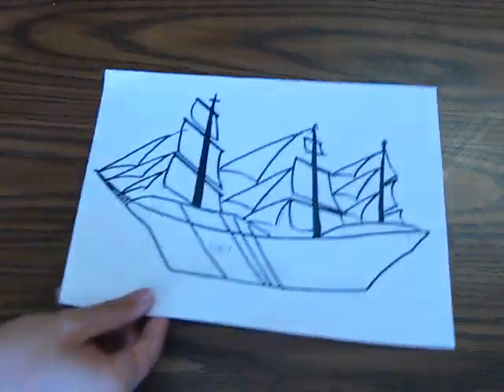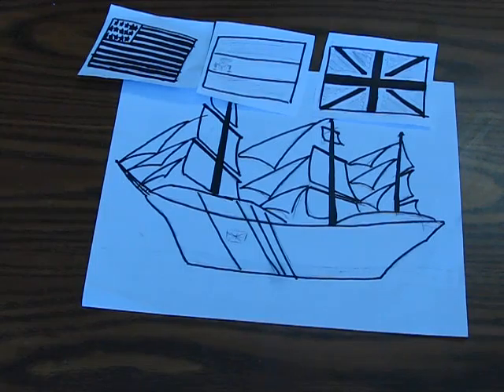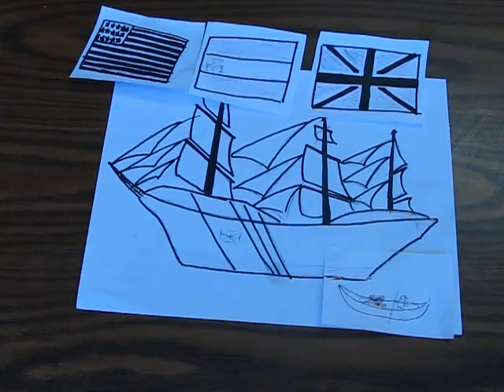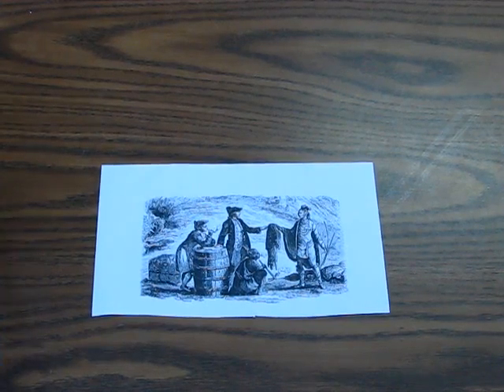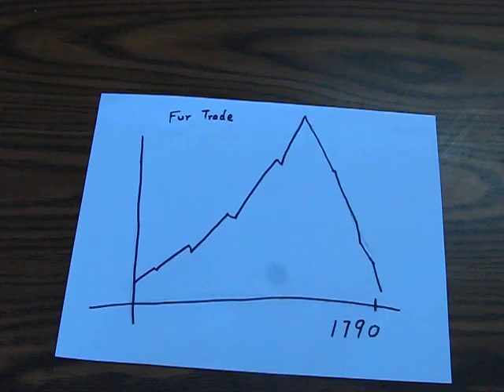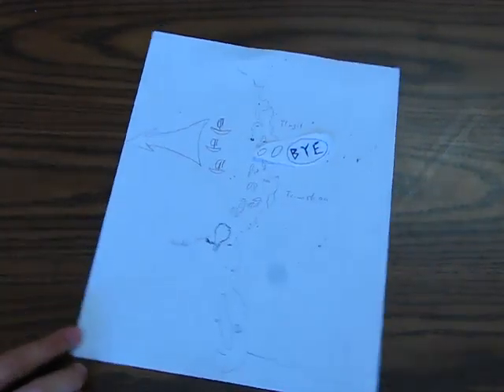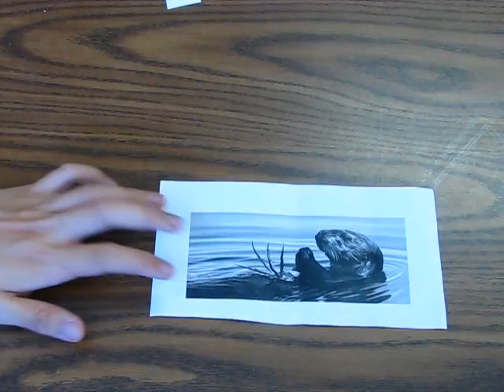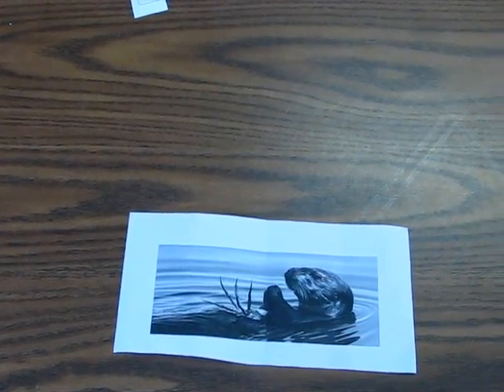The Fur trade